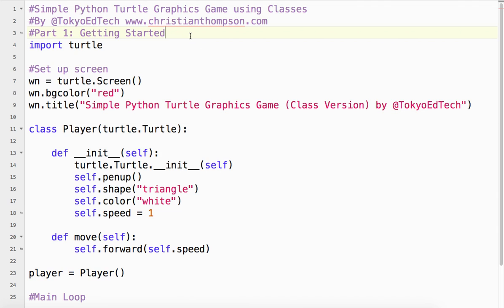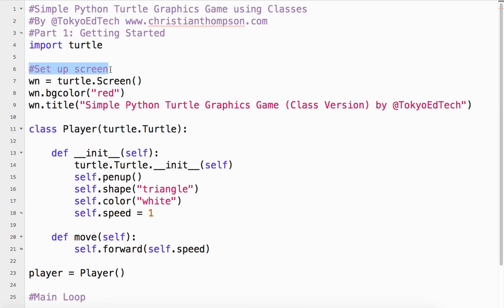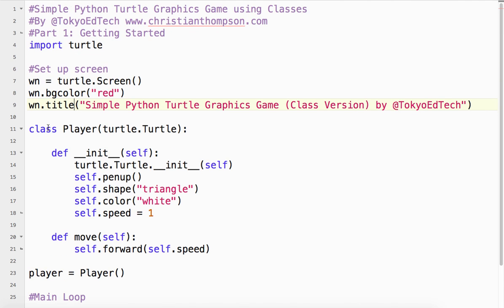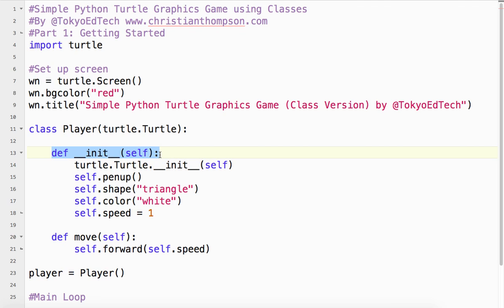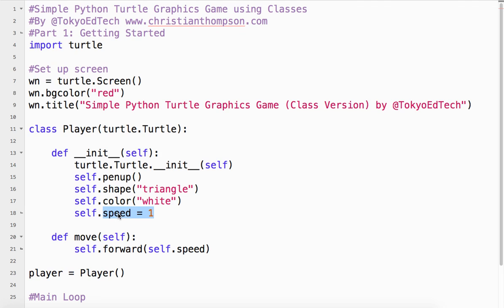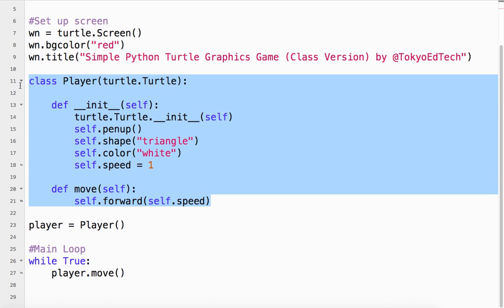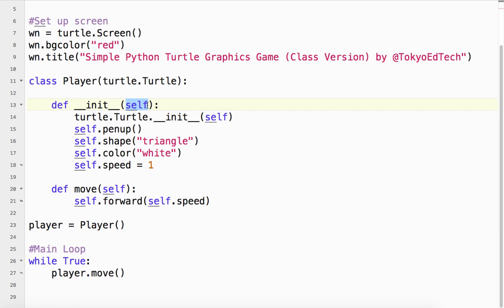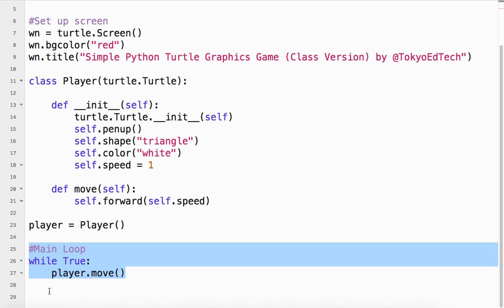Simple Python Game Tutorial Using Classes (Part 1)